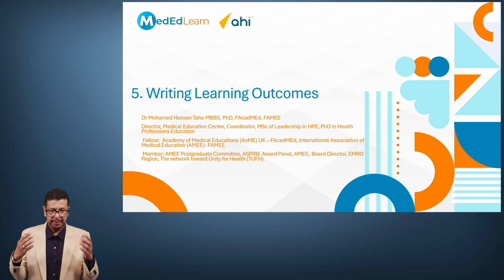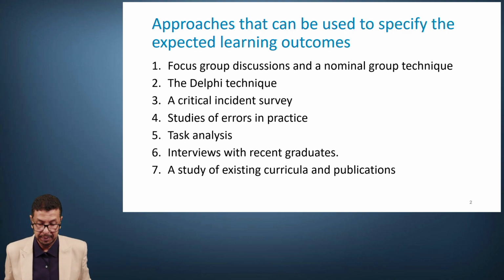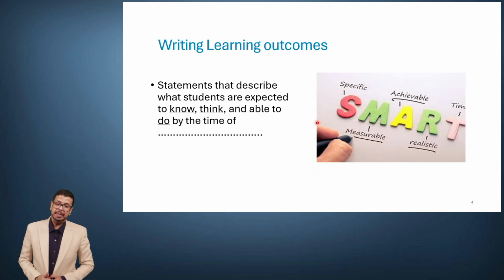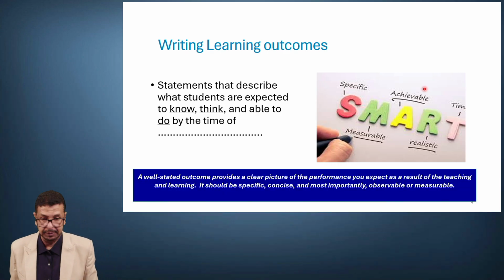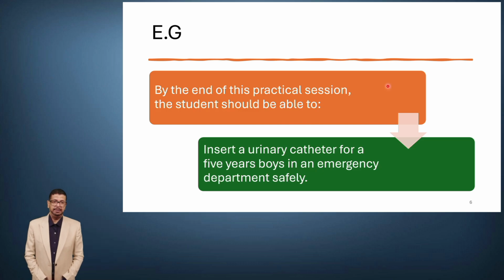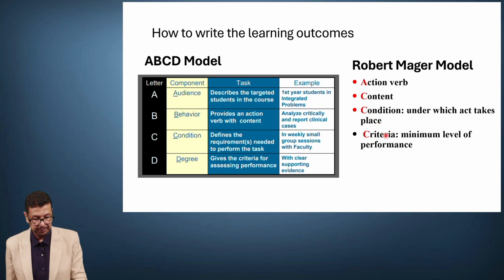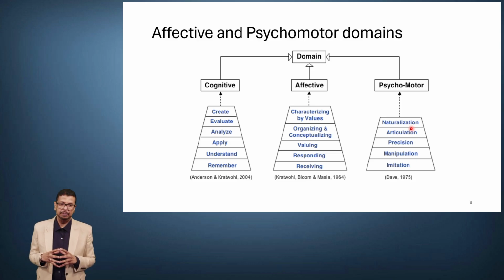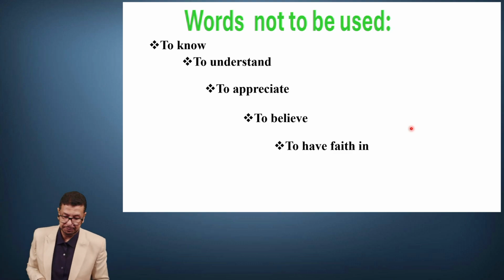Writing Learning Outcomes By Dr Mohamed Hassan Taha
The video provides essential guidance on writing effective learning outcomes for health professions education. Learn the key difference between outcomes and objectives, and discover why learning outcomes are critical statements describing what students should know, think, and be able to do by the end of their learning experience. The video covers multiple approaches for identifying expected learning outcomes, including focus groups, Delphi technique, critical incident surveys, task analysis, and studies of practice errors. Master the ABCD Model and Robert Mager Model for crafting well-stated outcomes using action verbs, specific content, conditions, and performance criteria. Understand how to write outcomes across cognitive, affective, and psychomotor domains, and learn which vague terms to avoid (like "understand," "appreciate," and "know") in favor of specific, observable, and measurable language. Whether you're designing curricula, teaching sessions, or assessment strategies in medical or health professions education, this presentation equips you with practical frameworks to create clear, concise learning outcomes that provide a precise picture of expected student performance and guide effective teaching and assessment practices.